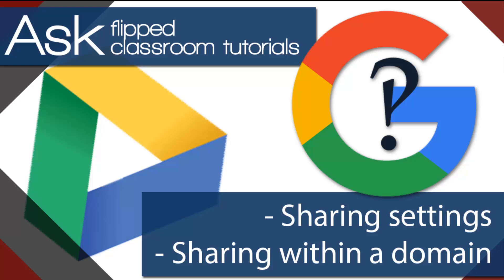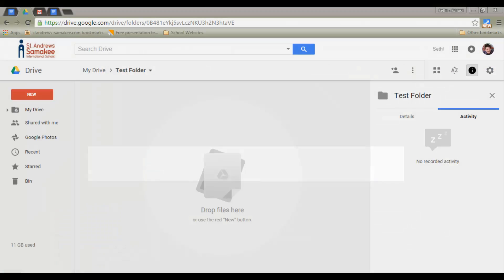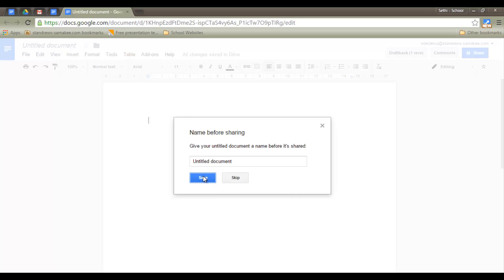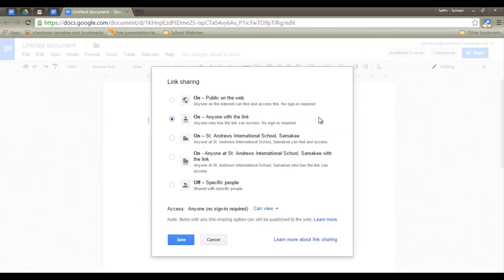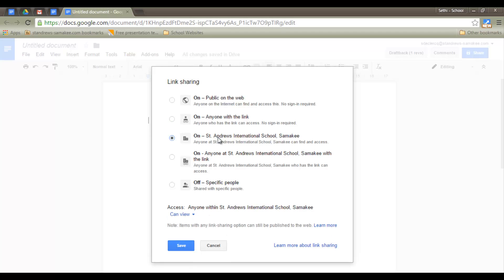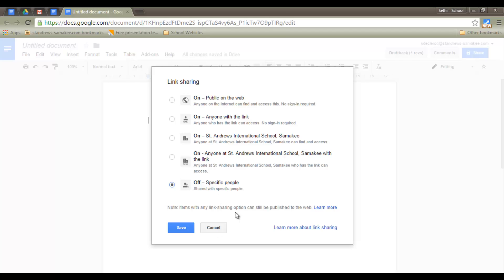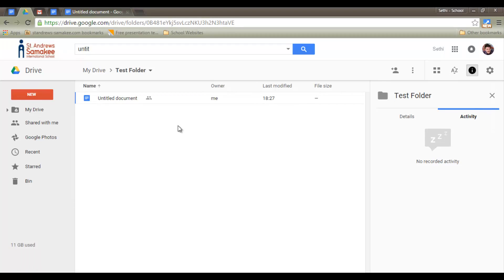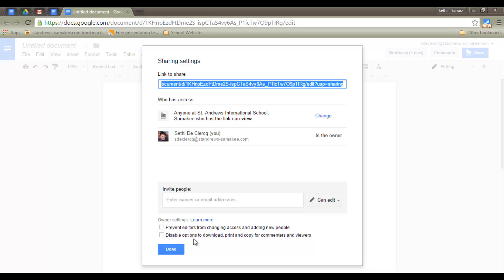Q&A - Google Drive Share Settings within a domain or department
Our first Q&A! You ask the question, I'll try and answer that question for you!

One of our viewers asked about the various share settings available within Google Apps and in specific those to share files within a domain or department.
We look at the different options available and I will give you a brief explanation as to what they mean!